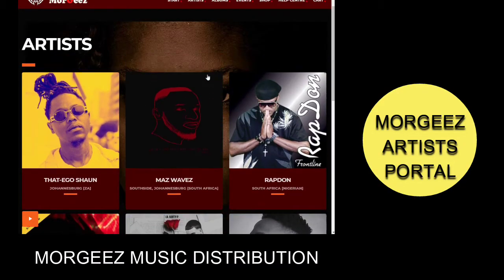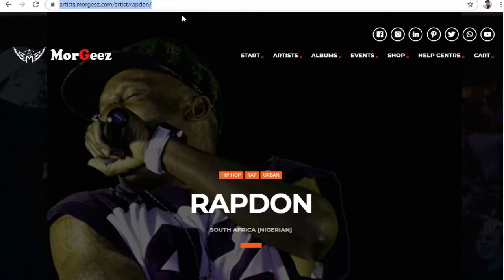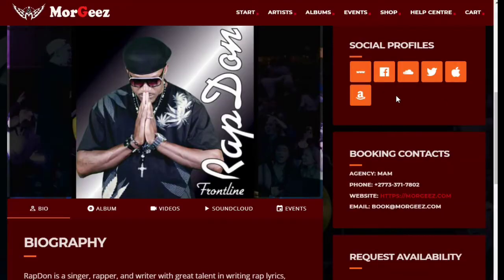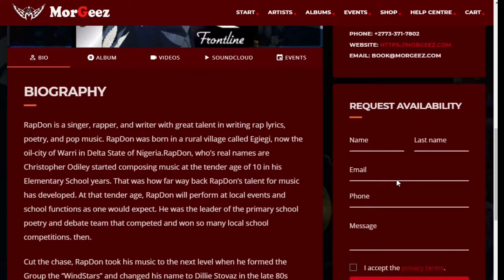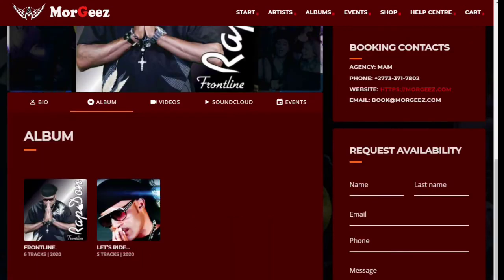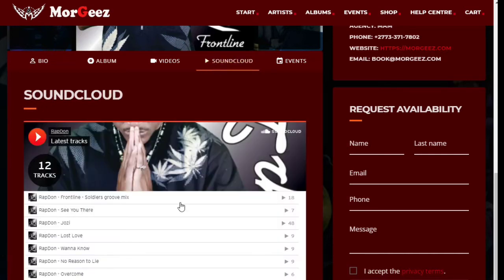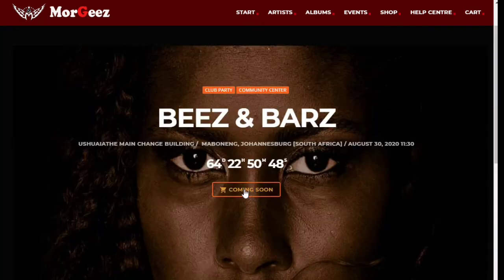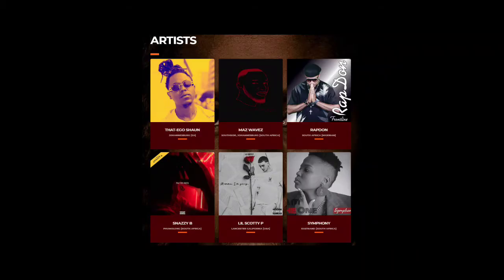Artists Booking Agency | Introducing Morgeez Artists Management Portal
Are you an independent artist looking for a proper booking agency or a manager who will be there for you from the beginning till your blow worldwide? Welcome home to Morgeez Artists Management.